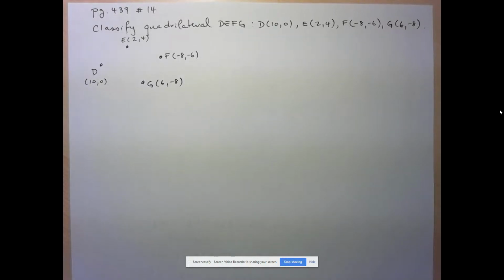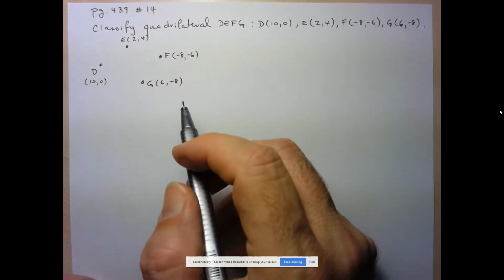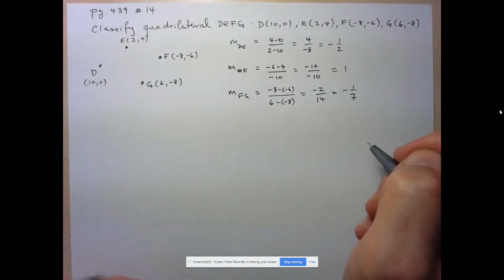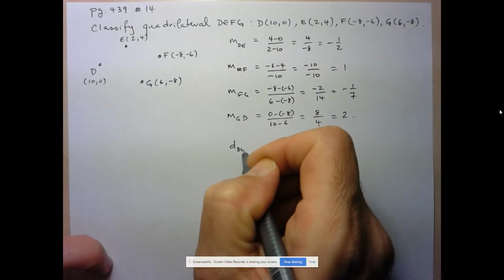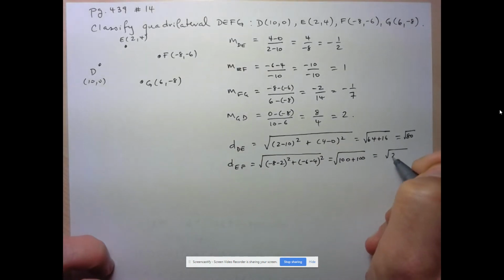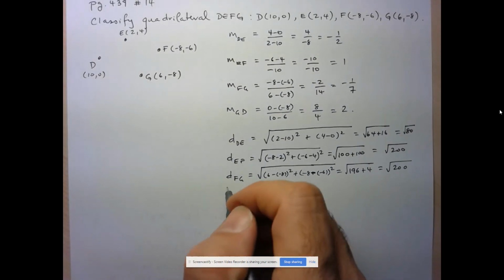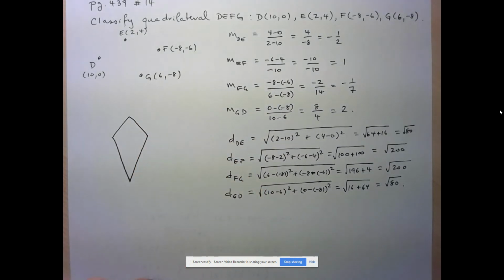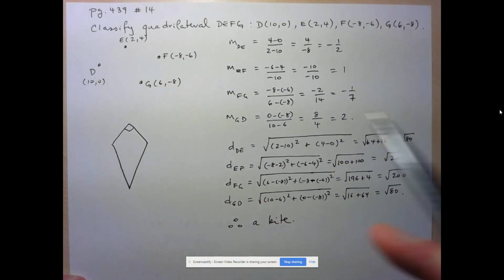MPM2D pg 439 # 14